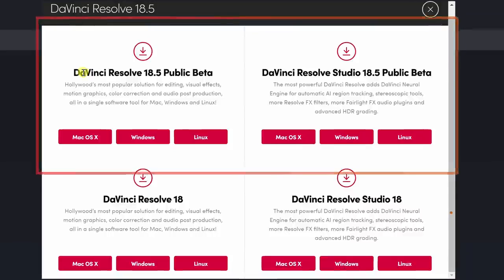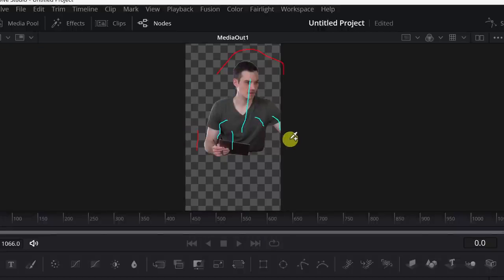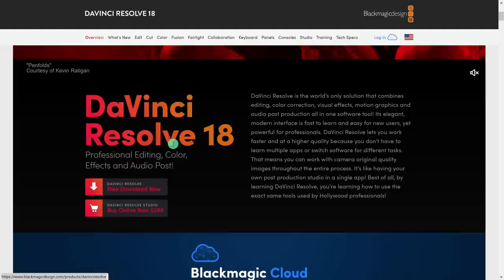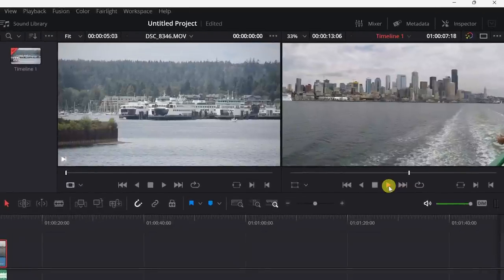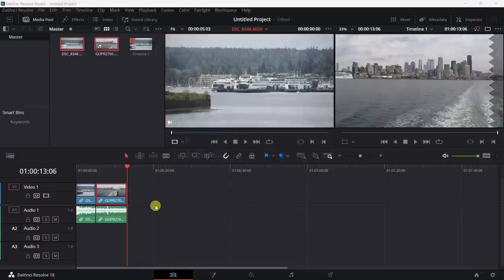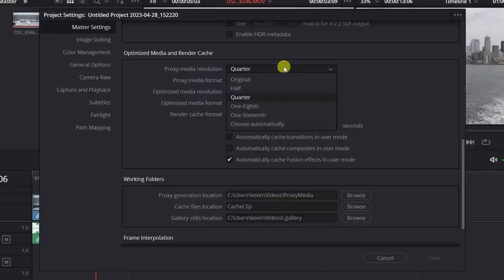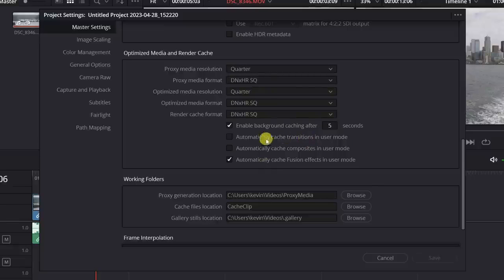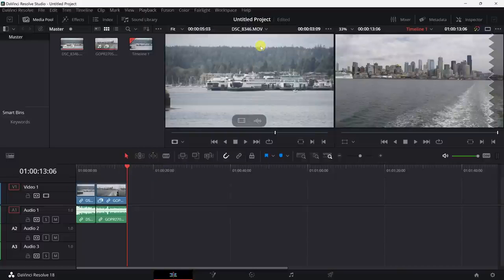How to Download DaVinci Resolve for FREE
Description

In this step-by-step tutorial, learn how to download DaVinci Resolve for free. DaVinci Resolve is professional editing software that combines editing, color correction, visual effects, motion graphics, and audio post production into one tool. It's used by Hollywood professionals and has many advanced features that you can use to create stunning videos. If you have an older computer, you might experience some lag or slow performance when using DaVinci Resolve. We also cover how to optimize your system and settings to make DaVinci Resolve run faster and smoother. 📚. RESOURCES -

- Speed editor that includes Studio license